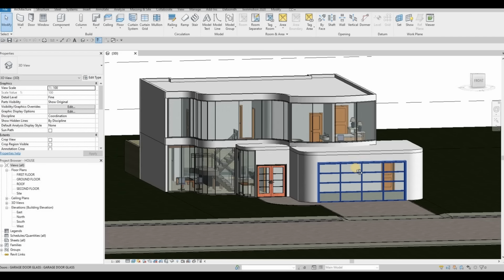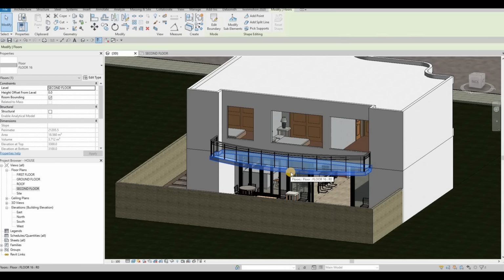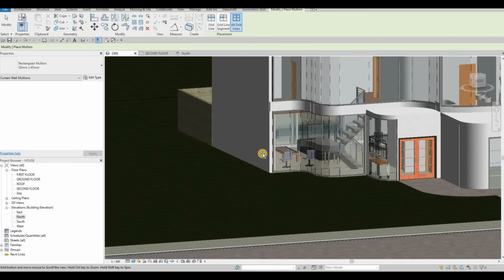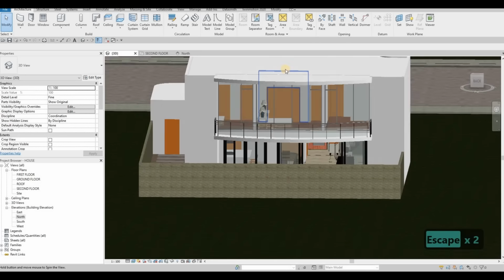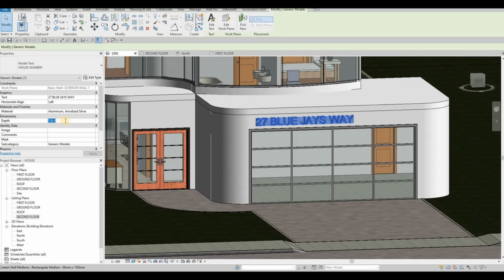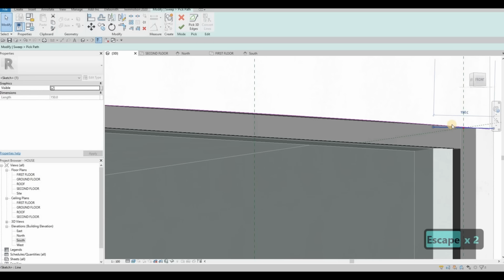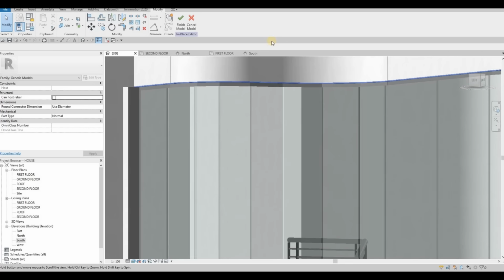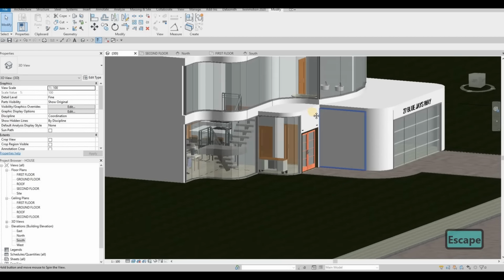Sumit S House | Part 14 | Complete Step By Step Project | Revit and Twinmotion Tutorial